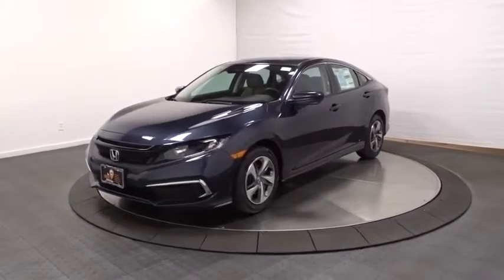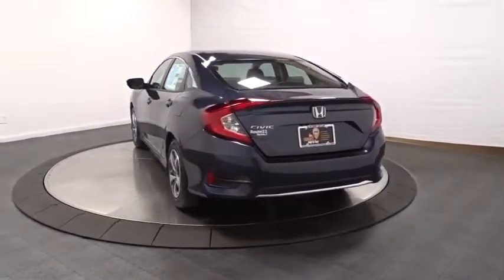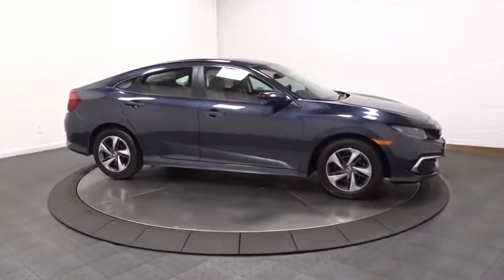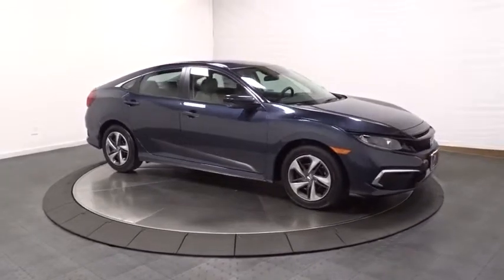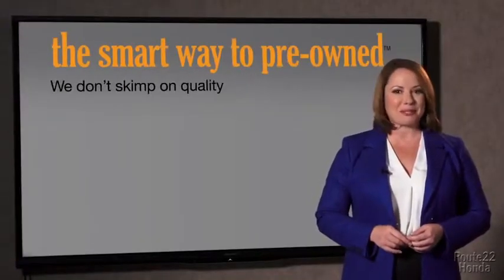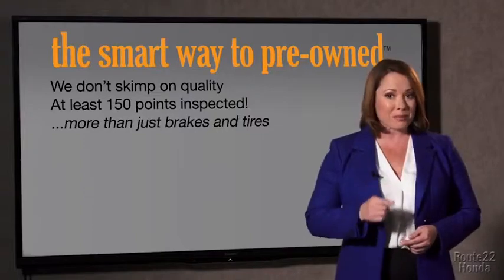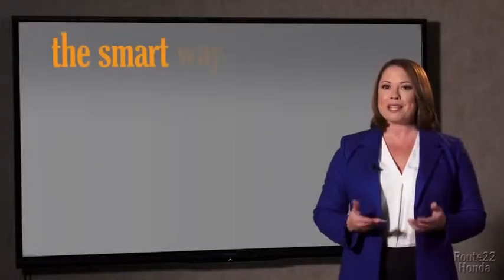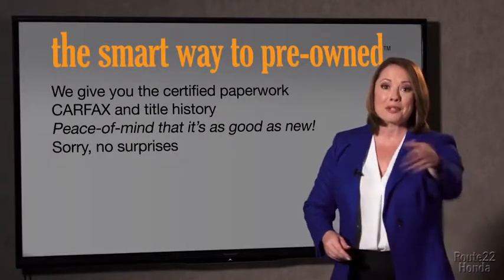2019 Honda Civic Sedan Hillside, Newark, Union, Elizabeth, Springfield, NJ 196206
2019 Honda Civic Sedan available in Hillside, New Jersey at Route 22 Honda. Servicing the Newark, Union, Elizabeth, Springfield, NJ area.
2019 Honda Civic Sedan LX - Stock#: 196206 - VIN#: 2HGFC2F62KH539308

The Smart Way To Buy! Are you tired of hidden fees and bogus rates ruining your search process? Now there's a way to avoid all of the nonsense. Introducing the smart way to buy from Route 22 Auto's. The advantages of the smart way to buy are endless. There is no pressure throughout your search. You can finally feel at ease when purchasing a car. Since there are no hidden fees, there are no surprises or gimmicks revealed when you finally make a decision. Route 22 Autos salespeople are direct and value your time, so there is no back and forth or confusion. They know it's necessary for you to feel comfortable during the buying process and want to be trusted. The smart way to buy is smart for a reason. The team at Route 22 Auto's does Internet research every day to discover the right price for you. They make sure to look at competitors' pricing and numbers from industry experts so you can feel confident that you're getting the best offer possible. The main factors that contribute to your final cost are market value, product availability, days' supply in the market and the product age, color and equipment. It's easy to feel secure with the smart way to buy. The Honda Civic Sedan LX will provide you with everything you have always wanted in a car -- Quality, Reliability, and Character. You've found the one you've been looking for. Your dream car. This is about the time when you're saying it is too good to be true, and let us be the one's to tell you, it is absolutely true. You could keep looking, but why? You've found the perfect vehicle right here.
Radio w/Seek-Scan and Clock,1 LCD Monitor In The Front,Radio: 160-Watt AM/FM Audio System -inc: 4 speakers, 5-inch color LCD screen, Bluetooth HandsFreeLink, Bluetooth streaming audio, radio data system (RDS), speed-sensitive volume control (SVC), 1.0-amp USB audio interface port in front and illuminated steering wheel-mounted controls,Window Grid Antenna,Compact Spare Tire Mounted Inside Under Cargo,Body-Colored Rear Bumper,Body-Colored Power Side Mirrors w/Manual Folding,Clearcoat Paint,Wheels: 16 w/Full Covers,Tires: 215/55R16 93H AS,Chrome Side Windows Trim,Fixed Rear Window w/Defroster,Body-Colored Door Handles,Steel Spare Wheel,Fully Automatic Projector Beam Halogen Daytime Running Auto High-Beam Headlamps w/Delay-Off,Grille w/Chrome Bar,Body-Colored Front Bumper,Fully Galvanized Steel Panels,Trunk Rear Cargo Access,Light Tinted Glass,Fixed Interval Wipers,Distance Pacing w/Traffic Stop-Go,Full Carpet Floor Covering -inc: Carpet Front And Rear Floor Mats,Outside Temp Gauge,Interior Trim -inc: Metal-Look Instrument Panel Insert, Metal-Look Door Panel Insert, Metal-Look Console Insert and Metal-Look Interior Accents,Power Door Locks w/Autolock Feature,Systems Monitor,Air Filtration,Metal-Look Gear Shift Knob,Front Cupholder,Fixed Rear Head Restraints,Glove Box,Sliding Front Center Armrest,Remote Keyless Entry w/Integrated Key Transmitter, Illuminated Entry and Panic Button,Seats w/Cloth Back Material,Full Floor Console w/Covered Storage and 1 12V DC Power Outlet,Delayed Accessory Power,4-Way Passenger Seat -inc: Manual Fore/Aft Movement,6-Way Driver Seat -inc: Manual Fore/Aft Movement,Perimeter Alarm,Engine Immobilizer,Instrument Panel Bin, Driver / Passenger And Rear Door Bins,Front Bucket Seats -inc: driver seat manual height adjustment and adjustable head restraints,Valet Function,Digital/Analog Display,Power Rear Windows,Driver Foot Rest,HVAC -inc: Underseat Ducts,Automatic Air Conditioning,Power 1st Row Windows w/Driver And Passenger 1-Touch Up/Down,Gauges -inc: Speedometer, Odometer, Tachometer, Trip Odometer and Trip Computer,Full Folding Bench Front Facing Fold Forward Seatback Rear Seat,Power Fuel Flap Locking Type,Remote Releases -Inc: Power Cargo Access,1 12V DC Power Outlet,Day-Night Rearview Mirror,Trip Computer,Rear Cupholder,Manual Tilt/Telescoping Steering Column,Cargo Space Lights,Cruise Control w/Steering Wheel Controls,Fade-To-Off Interior Lighting,Driver And Passenger Visor Vanity Mirrors w/Driver And Passenger Auxiliary Mirror,FOB Controls -inc: Trunk/Hatch/Tailgate,Carpet Floor Trim and Carpet Trunk Lid/Rear Cargo Door Trim,Cloth Seat Trim,Full Cloth Headliner,Front Map Lights,Electric Power-Assist Speed-Sensing Steering,4-Wheel Disc Brakes w/4-Wheel ABS, Front Vented Discs, Brake Assist, Hill Hold Control and Electric Parking Brake,Front-Wheel Drive,Single Stainless Steel Exhaust,Multi-Link Rear Suspension w/Coil Springs,12.4 Gal. Fuel Tank,Front And Rear Anti-Roll Bars,Strut Front Suspension w/Coil Springs,Engin